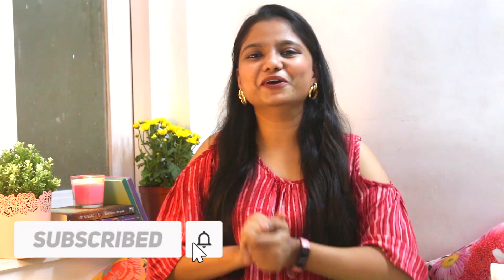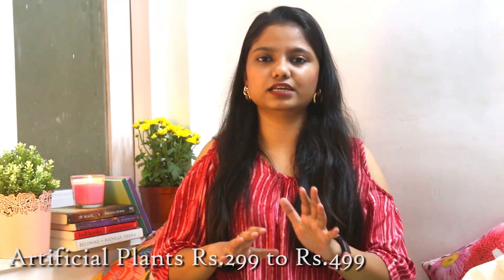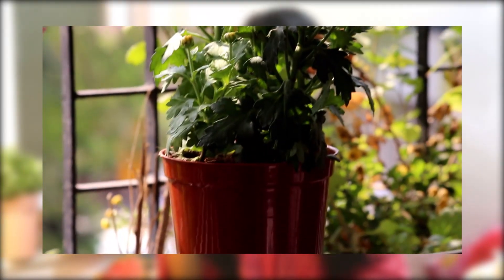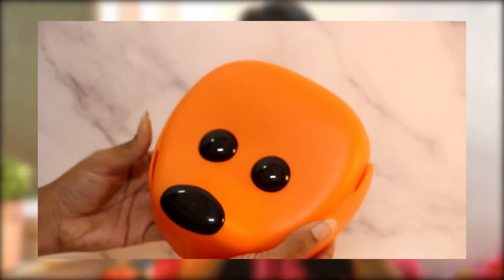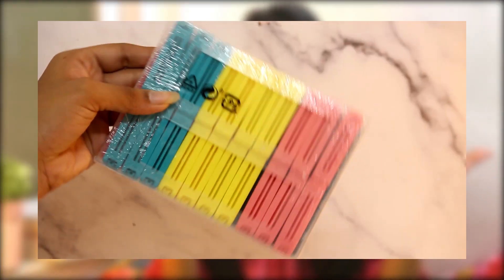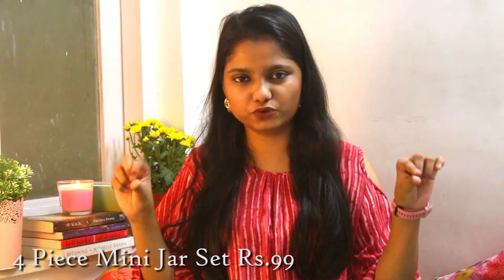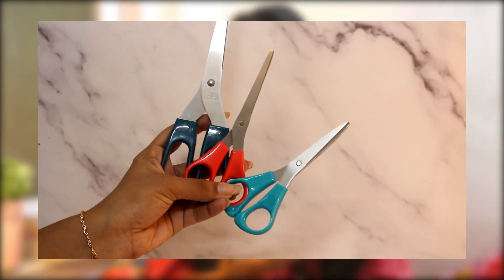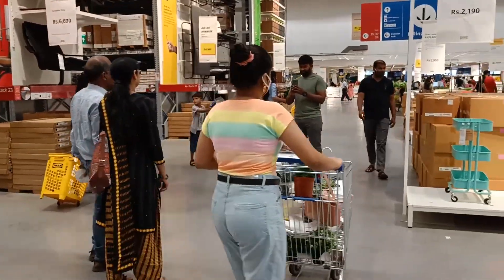*HUGE* Ikea India Haul | Ikea Home Decor & Ikea Kitchen Essentials | Everything under Rs.699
Hi everyone! I recently went to Ikea store in Navi Mumbai where we bought a LOT of home decor and kitchen organization and essentials which IKEA is famous for. Hope you enjoy watching this IKEA haul as much as I loved shopping in Ikea and editing it for you all ! :)

00:00 to 00:40 Introduction
00:41 to 05:55 Home Decor
05:56 to 13:36 Kitchen Essentials
13:37 to 15:15 Miscellenous Buys
15:17 to 19:20 Experience and Tips

I'll update the product links soon :)

FAQs:
My Age: 26 years
Where am I from: Mumbai
Education: Bachelors in Commerce
Equipments Used: One Plus Nord 2
Editing Software: Adobe Premiere Pro

If you liked watching *HUGE* Ikea India Haul | Ikea Home Decor & Ikea Kitchen Essentials | Everything under Rs.699 | , make sure you SUBSCIRBE to my channel for more such videos!

Don't forget to give *HUGE* Ikea India Haul | Ikea Home Decor & Ikea Kitchen Essentials | Everything under Rs.699 | a big fat thumbs up!